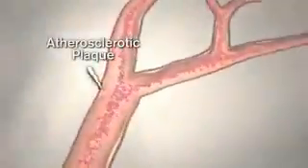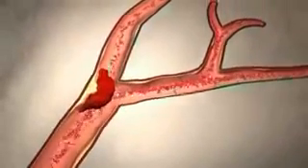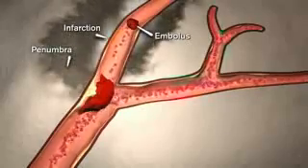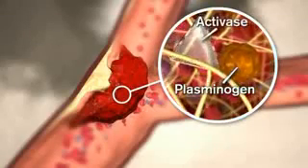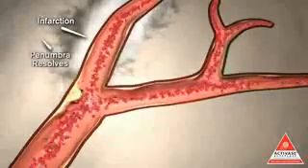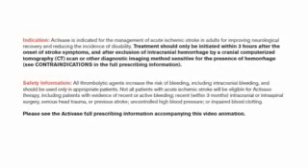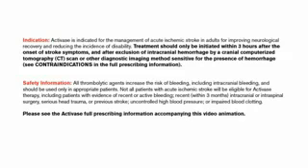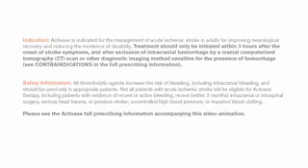Activase t PA MOA Mechanism of Action Activase® Alteplase